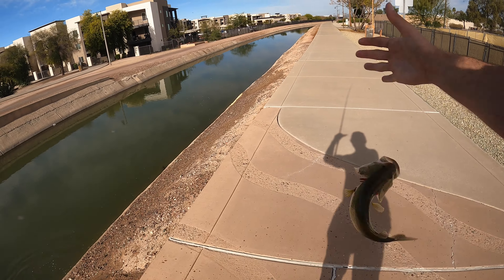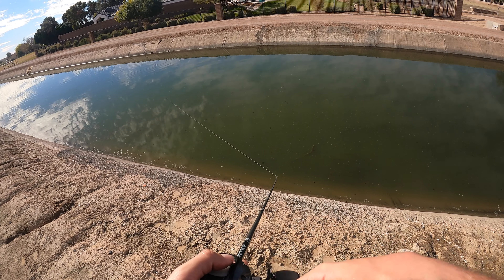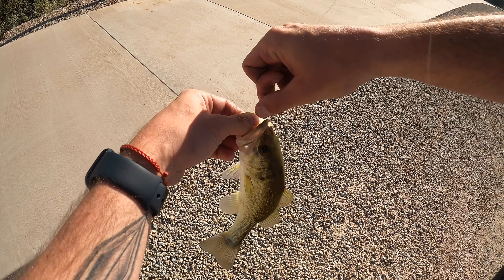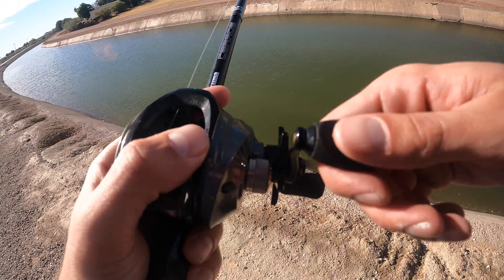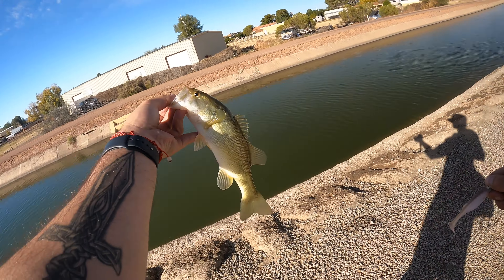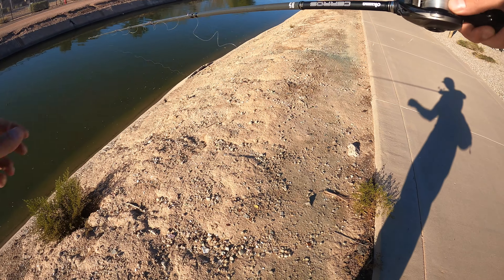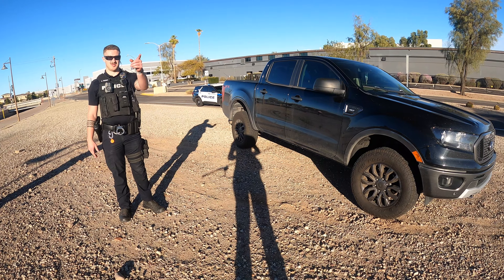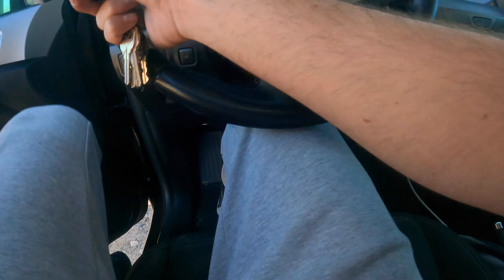Winter Fishing a SHALLOW Canal for COLD Bass (POLICE SHOW UP)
FILLM/EDIT EQUIPMENT
GoPro 7 And 8
Lumix 5SII
iMovie